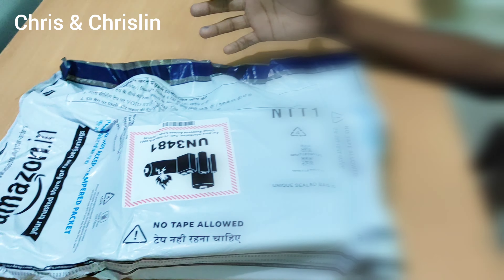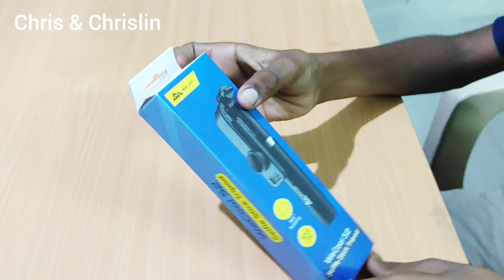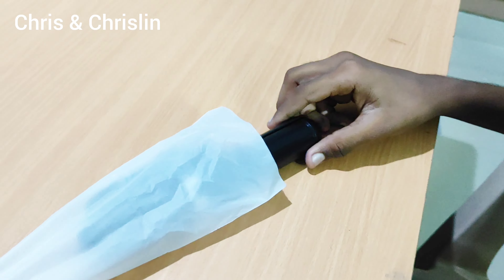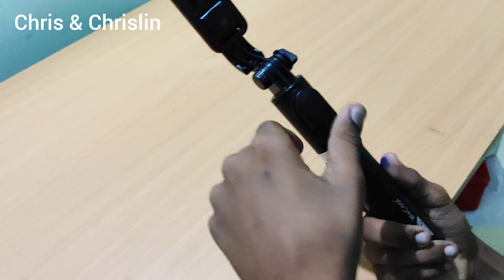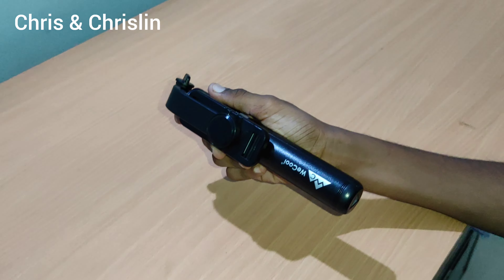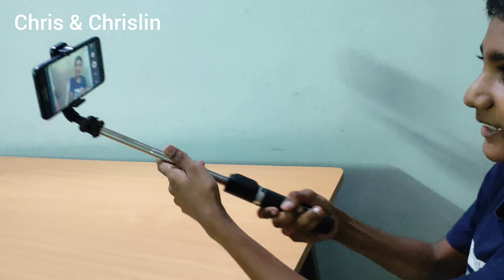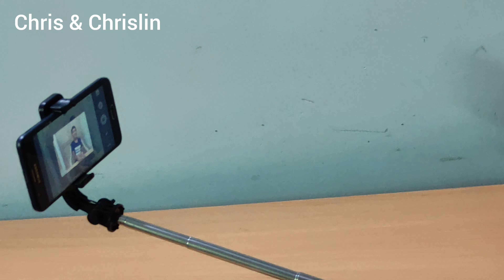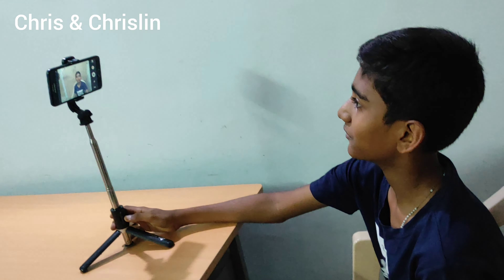We Cool S2 selfie stick unboxing |review in tamil